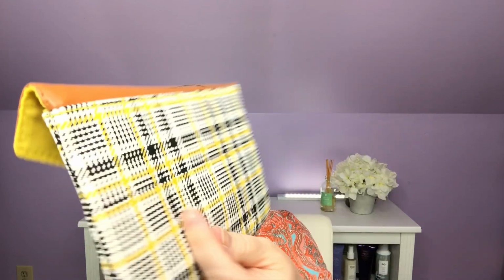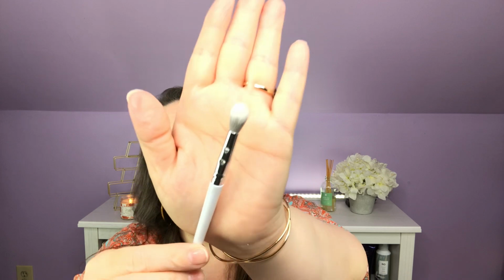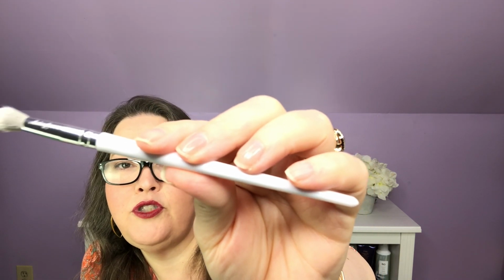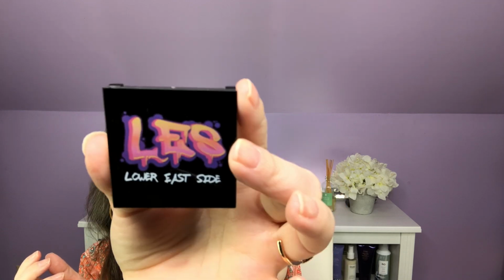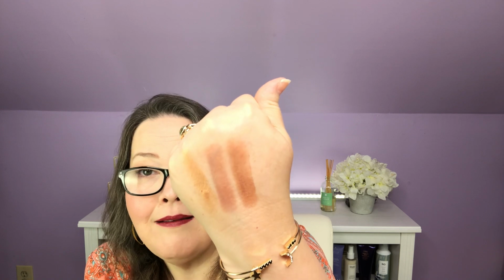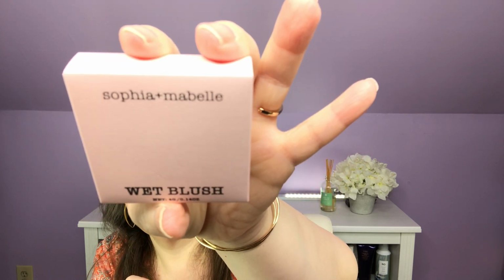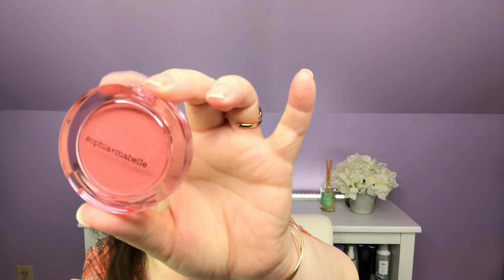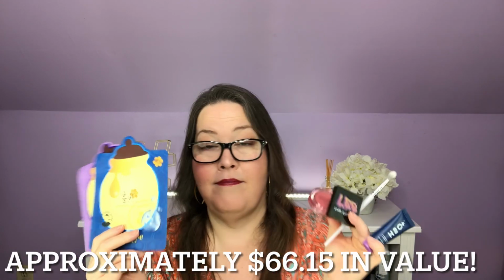Ipsy Glam Bag Unboxing September 2021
Another great Glam Bag from Ipsy. This is just a consistent bag! For $12 you cant beat the price and the value of the products!

Vine Oh!

GlossyBox
Receive you first box for $16

Causebox
$10 off your first box!